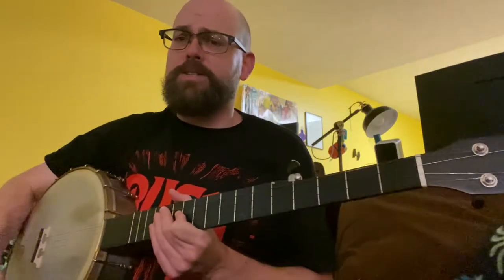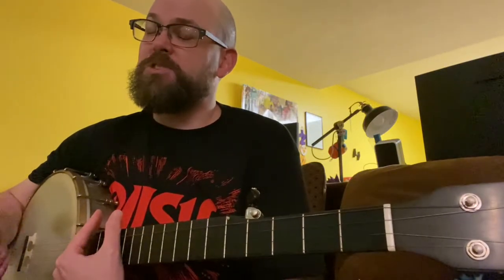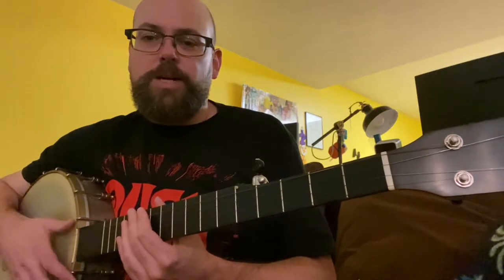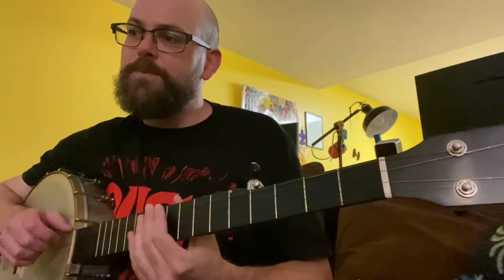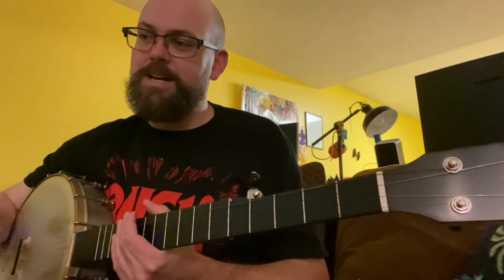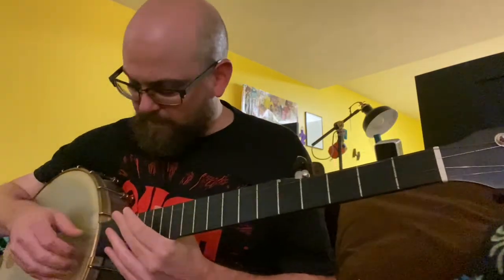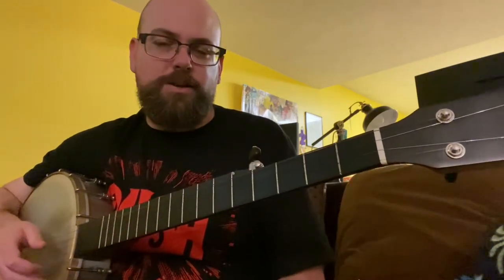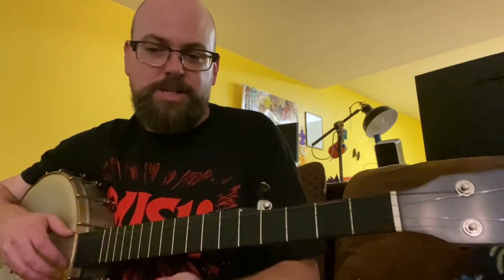How-To Clawhammer Banjo: Faking It with Fireball Mail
Here, I describe how I breakdown Earl Scruggs’ bluegrass tune, Fireball Mail. Since I don’t really use tabs, I share how I use chords and melody to find the notes that work for me.